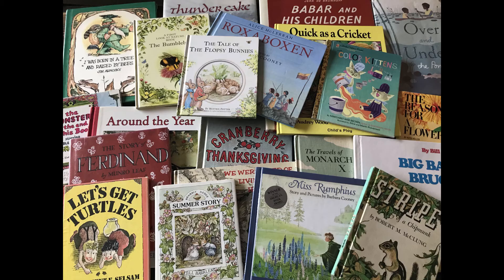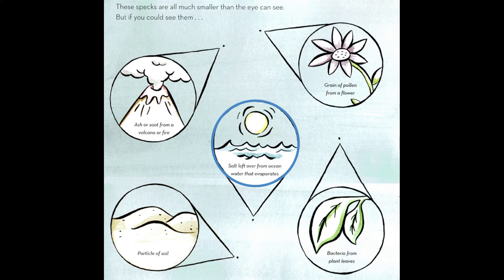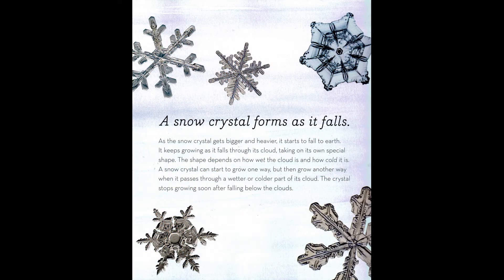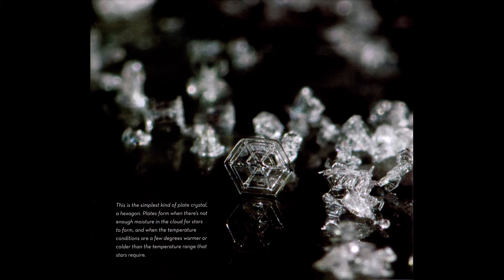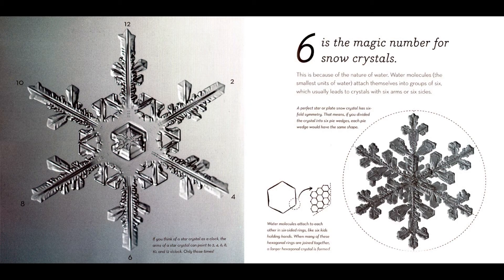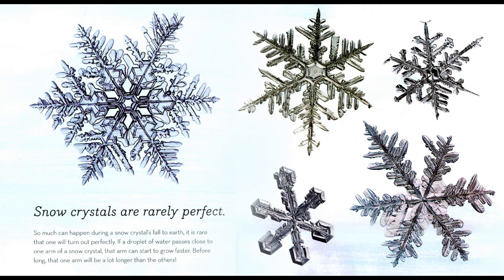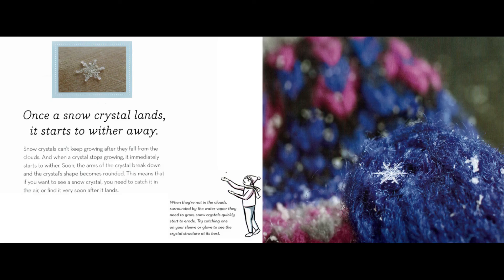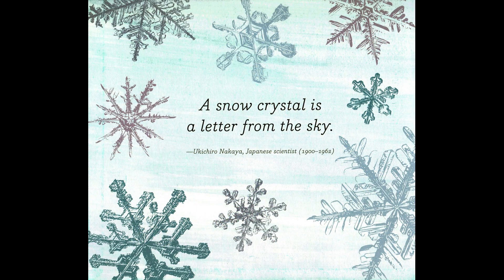Kids Book Read Aloud: The Story of Snow By Mark Cassino with John Nelson, Ph.D.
Have you ever thought about how an ice crystal forms? Get many of your snow related questions answered with this book!

If you've found a new favorite I encourage you to get a copy of your own, either through purchase or from the library, to read with your favorite people again and again! Additionally, if you're looking to enhance the reading material, be sure to check out the Five Bookroot Readings suggested questions below.

Bookroot Readings suggested questions to help dive into this book.

1. It is common knowledge that snow comes in winter, but have you ever stopped to think about how snow flakes or snow crystals come to be? How do they begin? (1:05)

2. How long does it take for a snowflake to form? (1:57)

3. How many arms do star crystals typically have? (3:53) (7:12)

4. Snowflakes, like humans, are all different! No two snowflakes are alike. (10:52) For your next crafting session, maybe make some snowflakes of your own to see for yourself, that even if you try, no two would be exactly alike.

5. If you live in or visit an area that snows, stand outside during a snow wearing a dark jacket, or holding a dark piece of paper to observe the flakes and crystals that land. It's fascinating to see their shapes and how quick they begin to deteriorate.